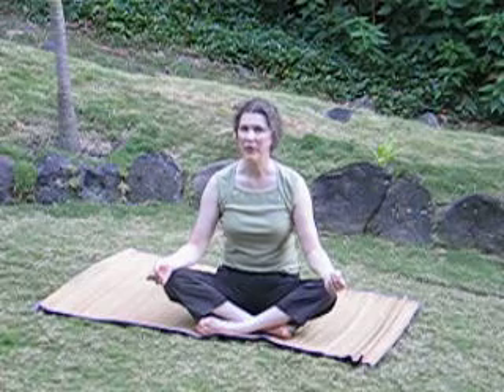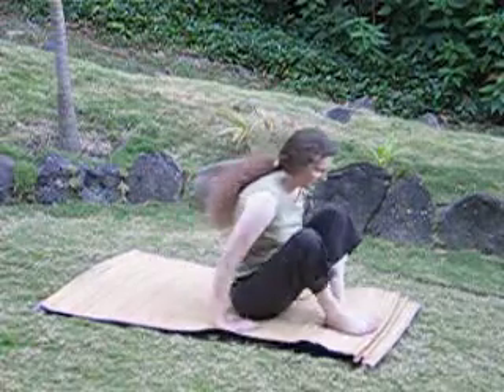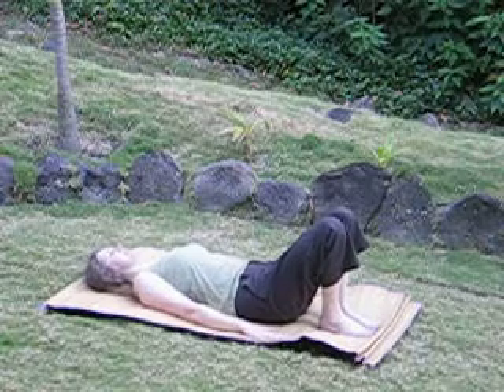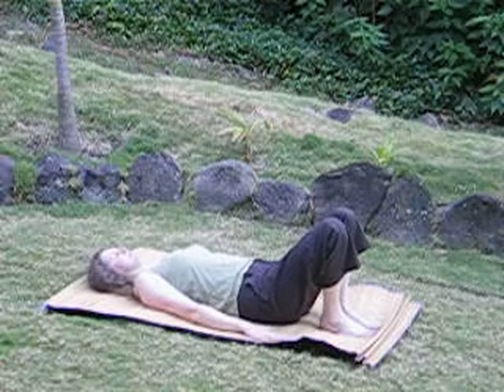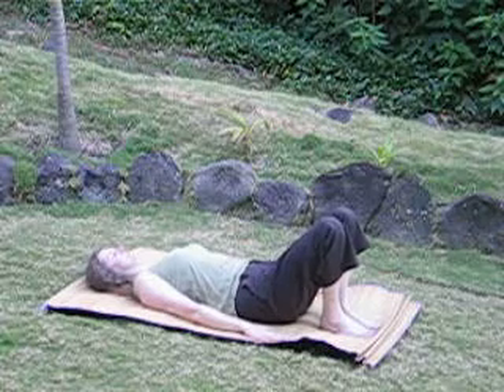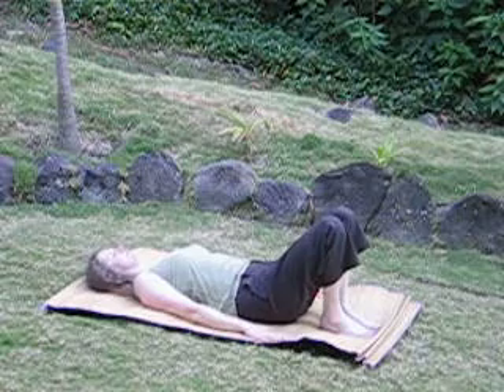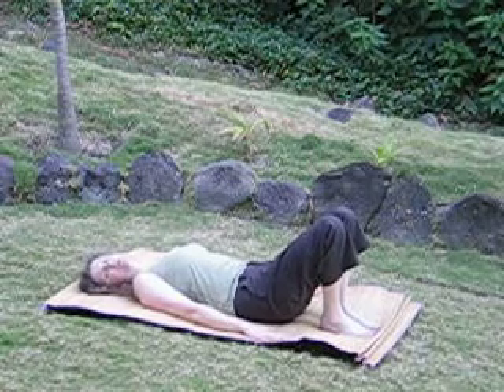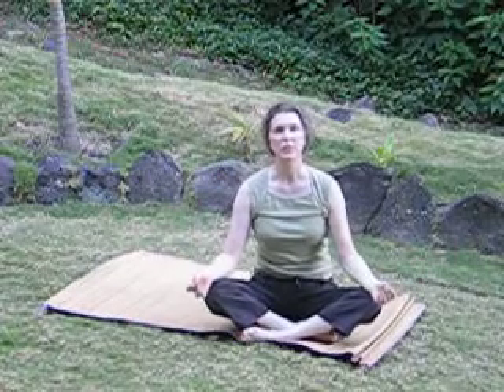Yoga and Undulation, Bridge Pose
Second video that shows how the fluid movements of undulation bring ease to yoga, such as Setu Bandha Sarvangasana.